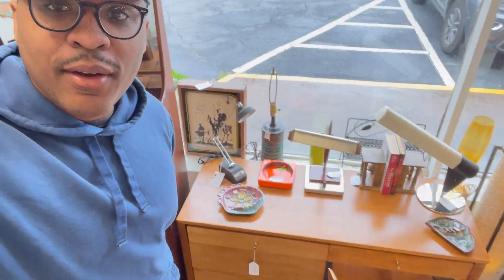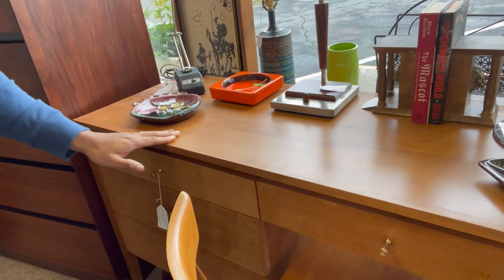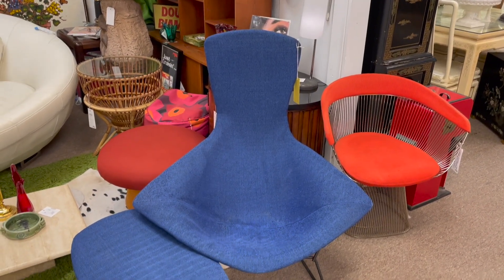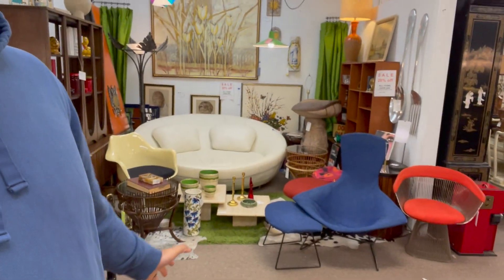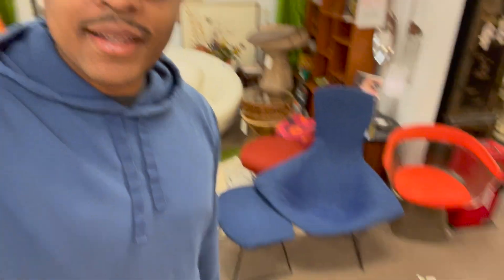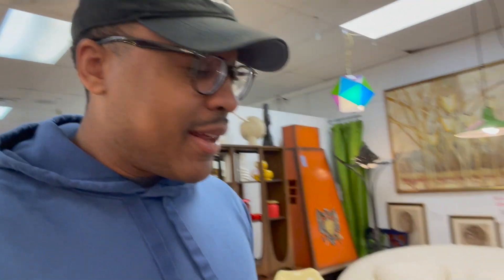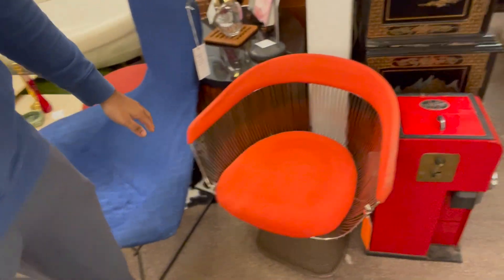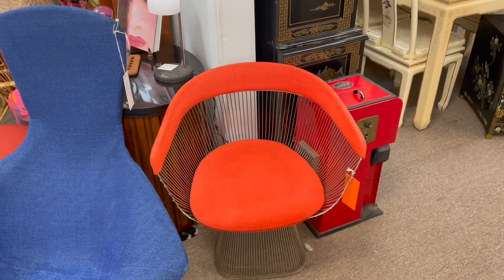These RARE Mid-Century Modern Finds Scared Me!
Have you ever come across a wild find from the mid-century modern era? Join me as I share with you some of the rarest, strangest, and craziest mid-century finds I've come across. From mid-century modern furniture to strange decor and more, you won't believe what I encountered!

If you are new to The MCM Hunter channel, I’m happy you clicked on my video! Hopefully, this video made you stay for good!

🎬SUGGESTED VIDEOS
Don't forget to watch 📽 My other videos. Please check them out :